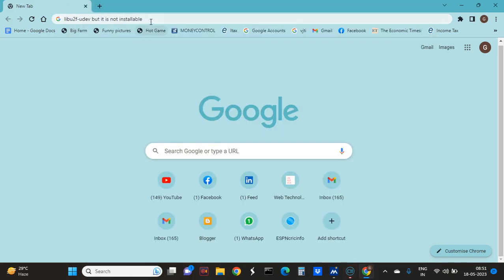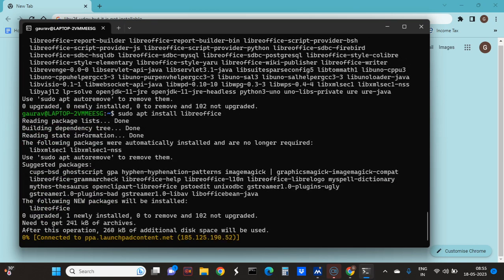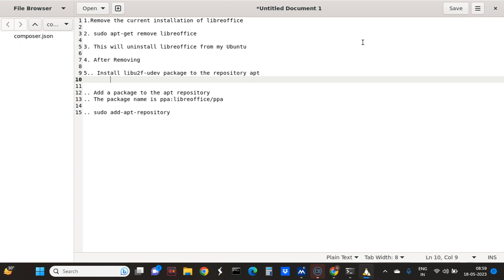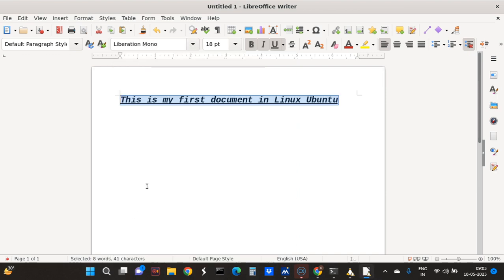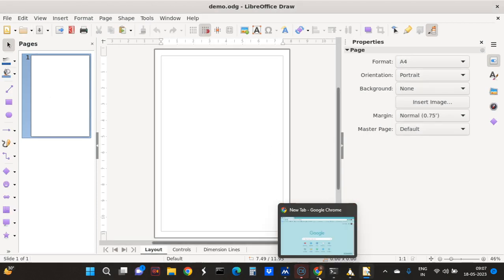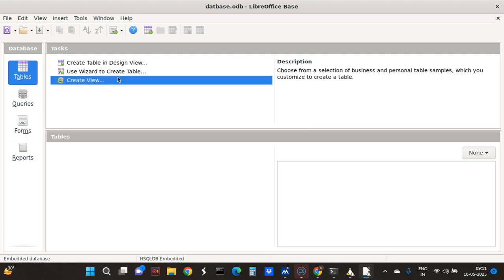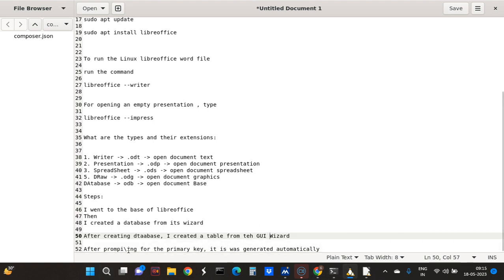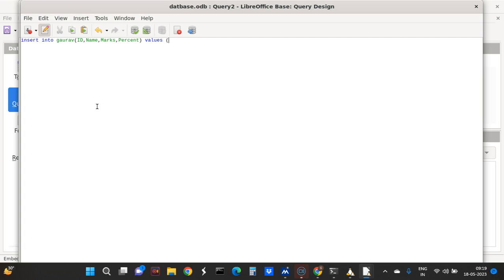Linux Ubuntu Tutorials | Part 6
Linux Libreoffice